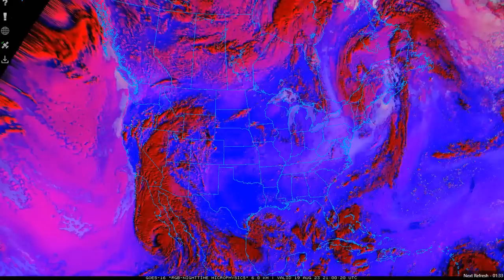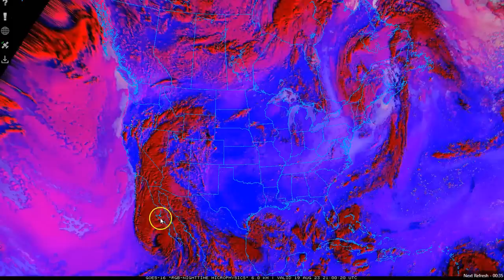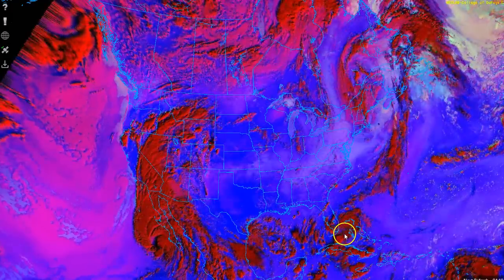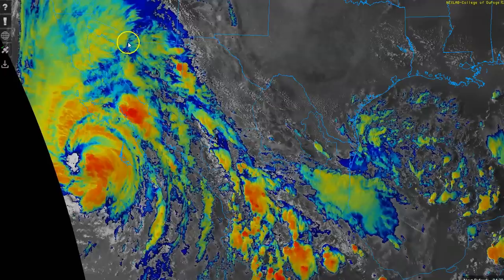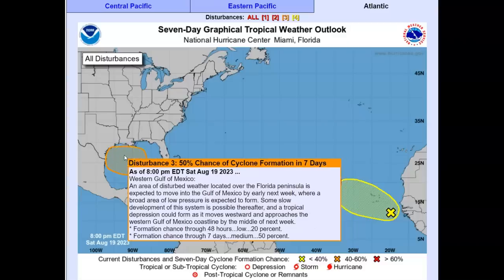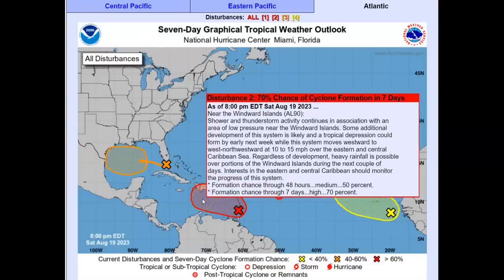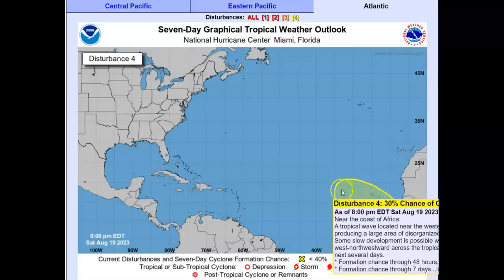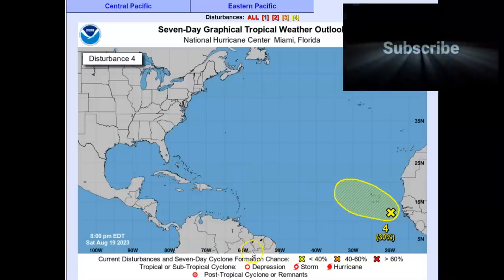Satellite Images/Major Flood Warning/West Coast. Atlantic Update